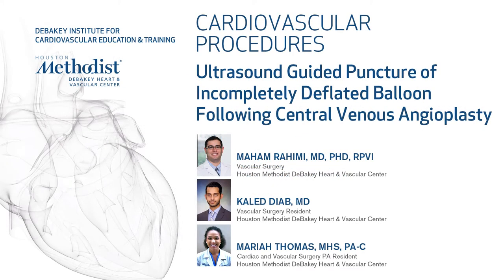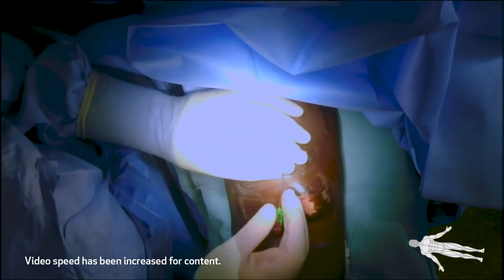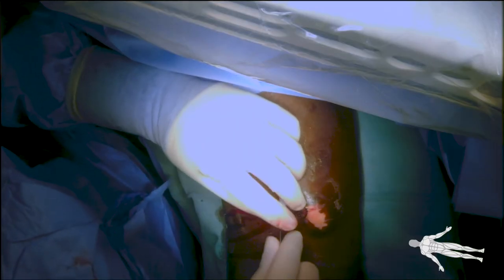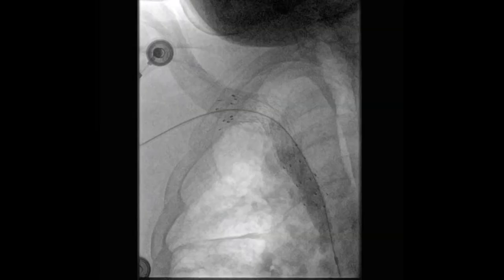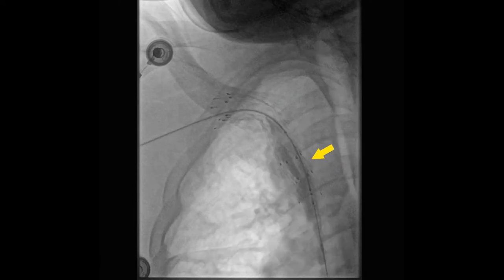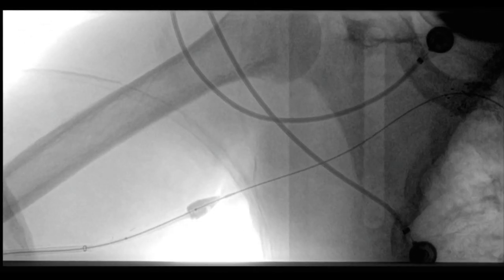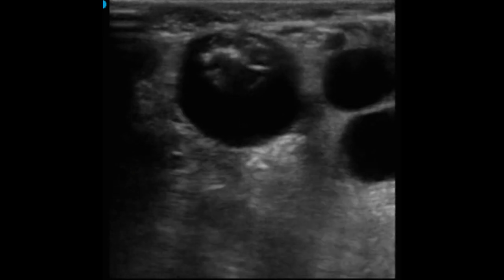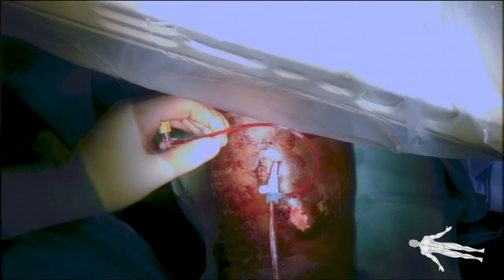Central Vein Balloon Angioplasty (Maham Rahimi, MD, Kaled Diab, MD, and Mariah Thomas, PA-C)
"Central Vein Balloon Angioplasty"

"Ultrasound guided puncture of incompletely deflated balloon following central venous angioplasty: a valuable technical tip"

Houston Methodist DeBakey Heart & Vascular Center, presents a cardiovascular procedure featuring Maham Rahimi, MD, PHD, RPVI, Kaled Diab, MD, and Mariah Thomas, PA-C, as they demonstrate “Ultrasound guided puncture of incompletely deflated balloon following central venous angioplasty: a valuable technical tip".

Surgery: Maham Rahimi, MD, PHD, RPVI, Kaled Diab, MD, and Mariah Thomas, PA-C
Narration: Kaled Diab, MD